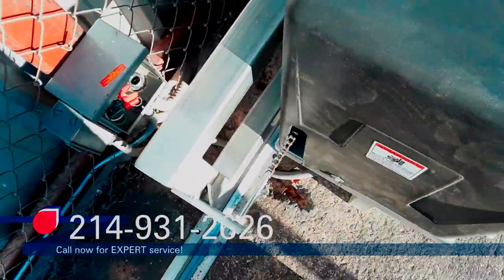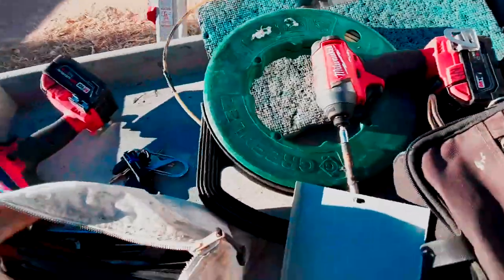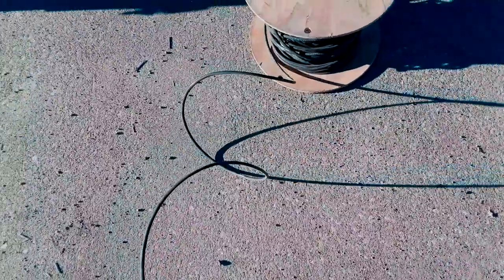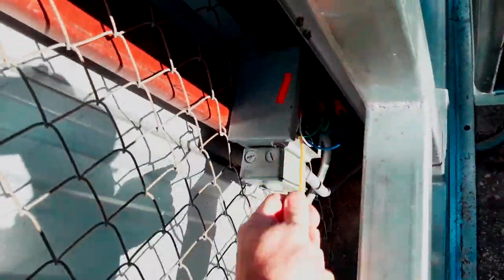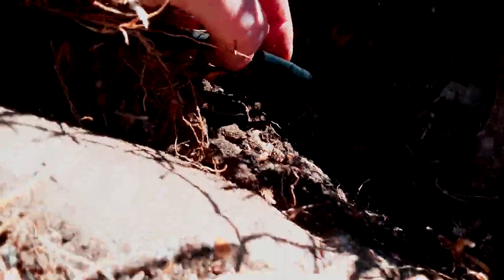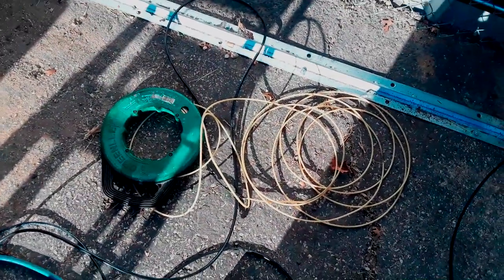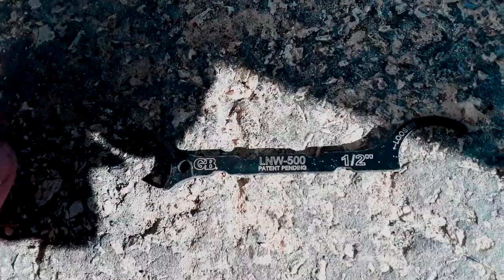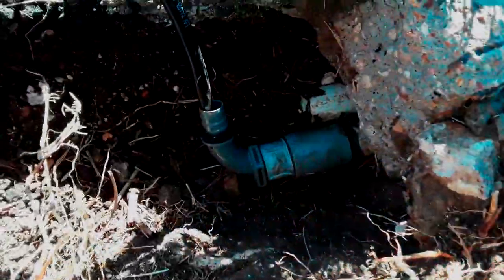Installing a slide gate operator Step 9: Pulling safety photo eye wire | SC0047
This is a very general overview of the steps to installing a commercial or residential slide gate operator / opener.

In step nine we are installing direct burial wire underneath the driveway to power the safety photo eye.

The EMX Industries IRB–MON UL 325 universal thru beam photo eye has a range of 115 feet and is one of the most reliable photo wise we worked on. The only downside is that it does require power on the opposite side, in this case a driveway, of the path you are covering.

214–931–2626